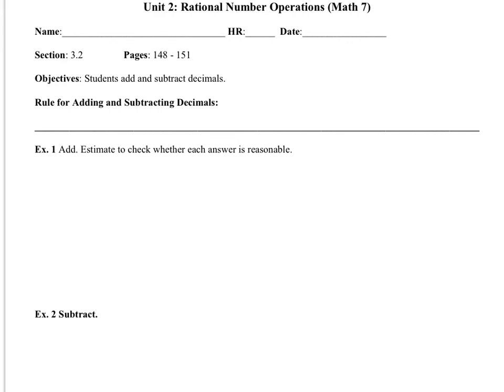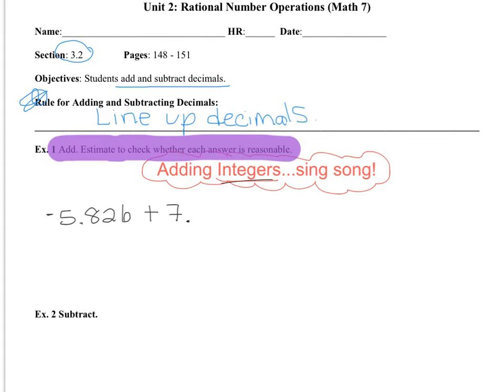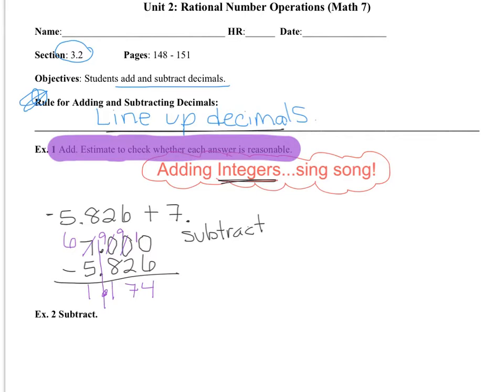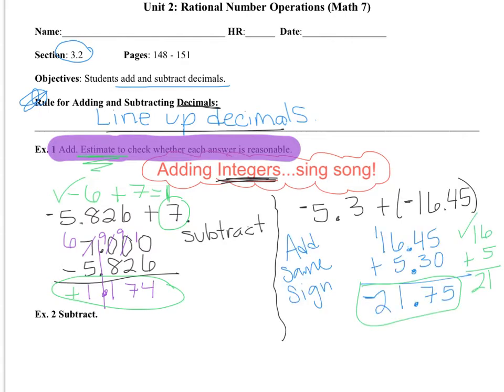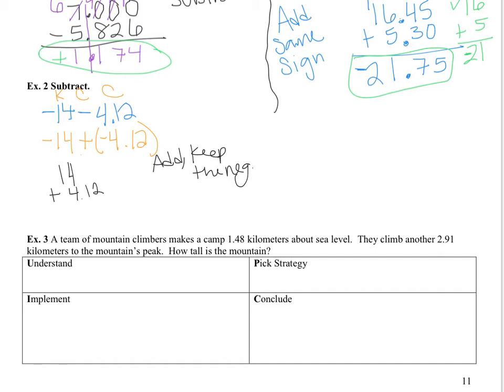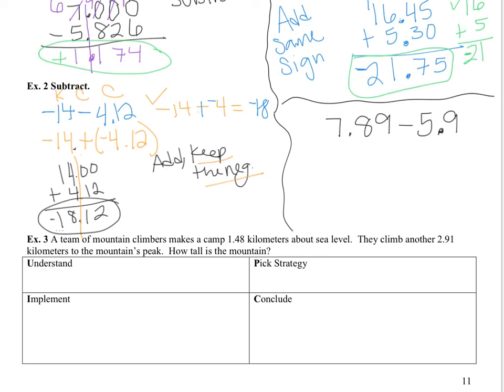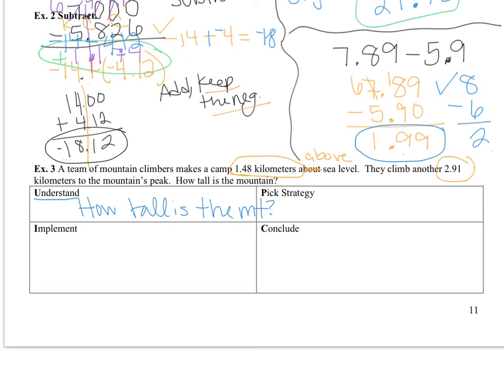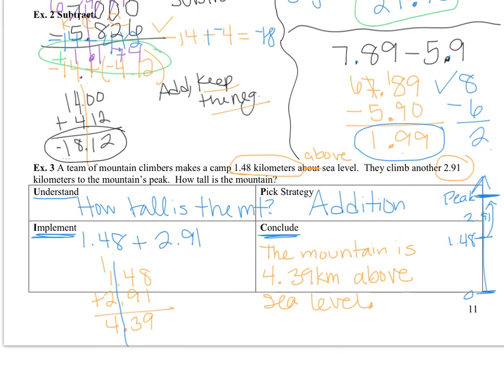3.2 Add and Subtract Decimals